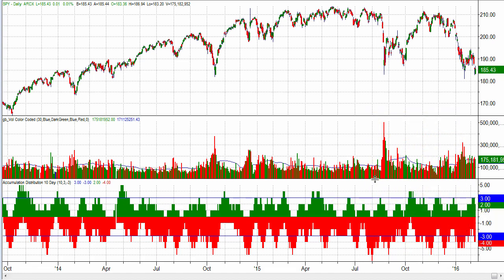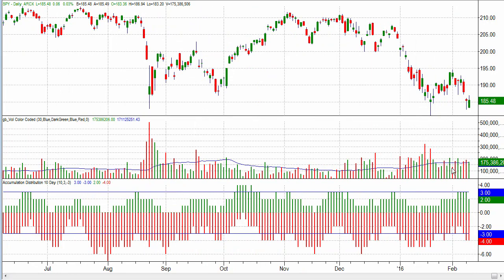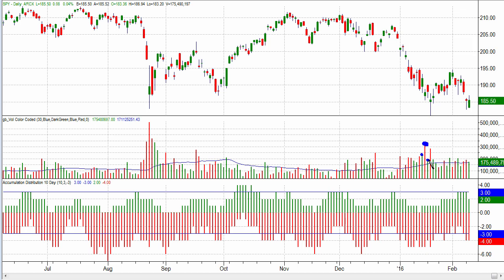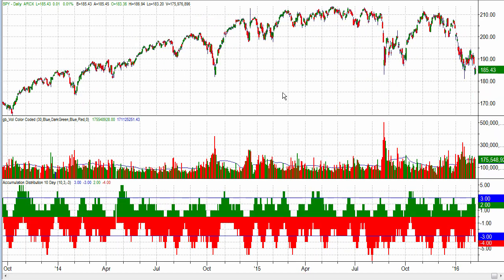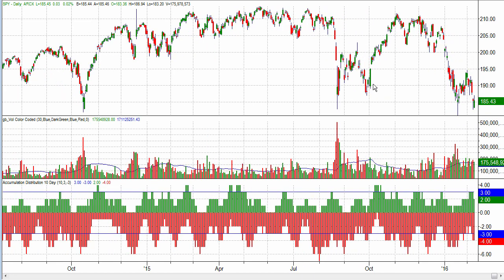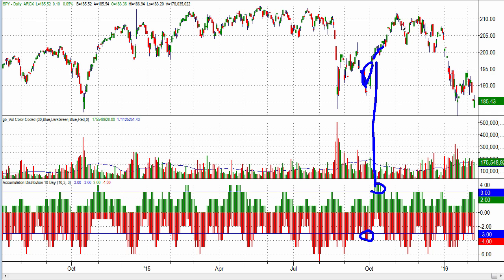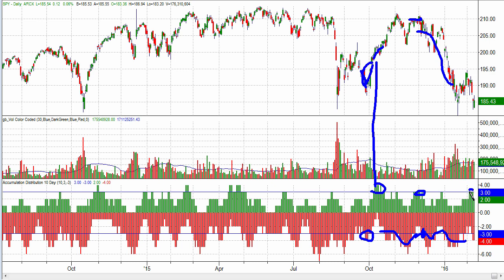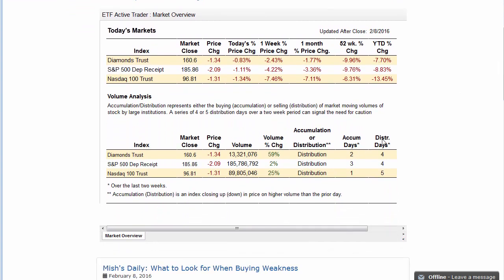Indicator To Confirm The Trend, Or Detect Upcoming Reversals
The stock market has yet to see a big volume capitulation day that traders can call the low.

In the absence of a capitulation low, keep your eyes on this accumulation distribution days over a rolling 10 day period. In the current down trend any measure of 3 distribution days is dangerous.

And to anticipate any kind of significant bottom wait for accumulation days to be 3 or more along with only 1 distribution day.